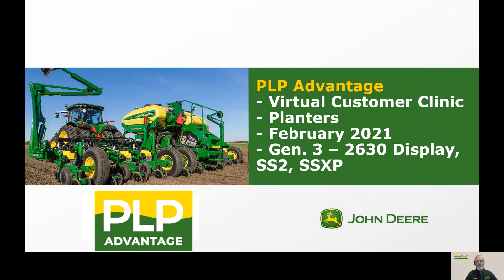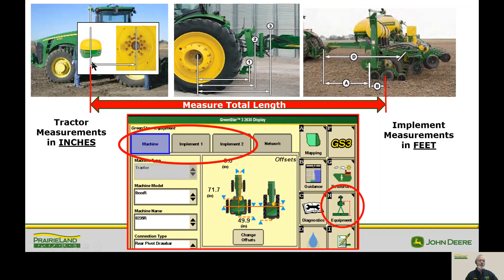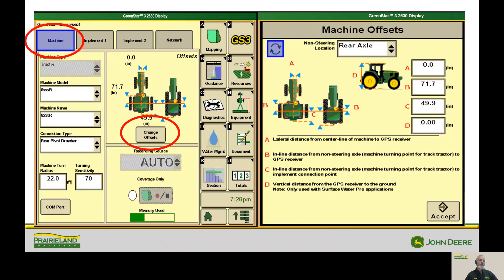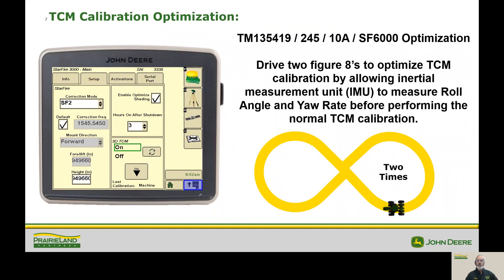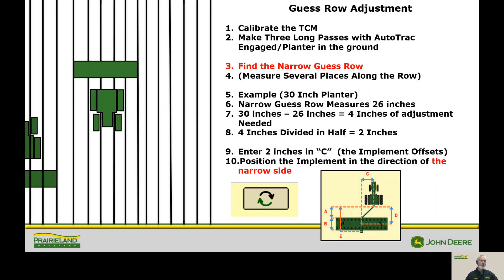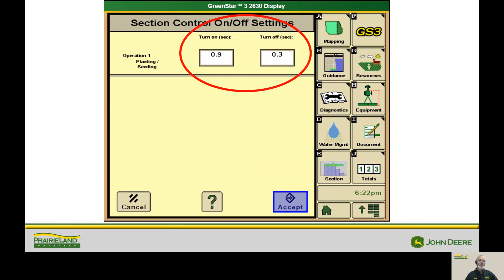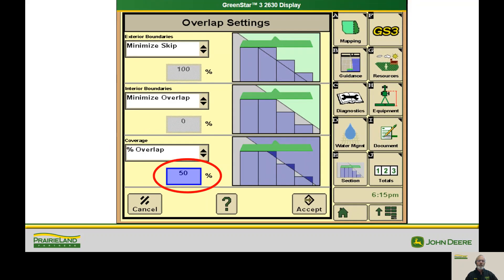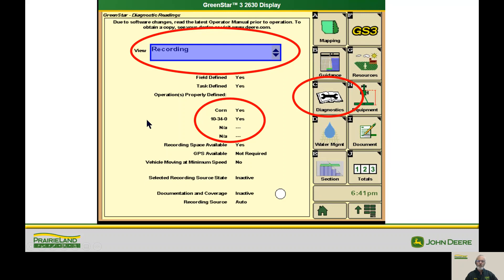PrairieLand Partners Setting Up the 2630 Display for Planting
Join our PLP Planter Specialists as we go over setting up the 2630 display for planting